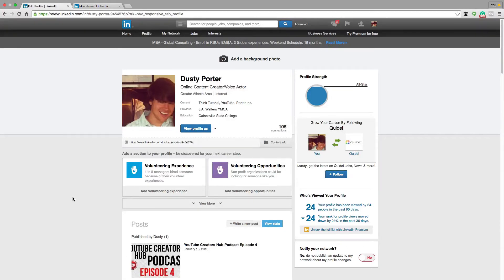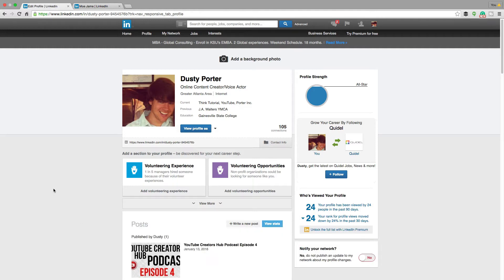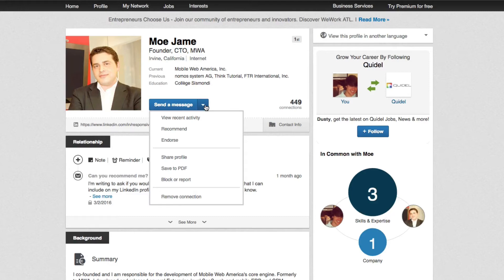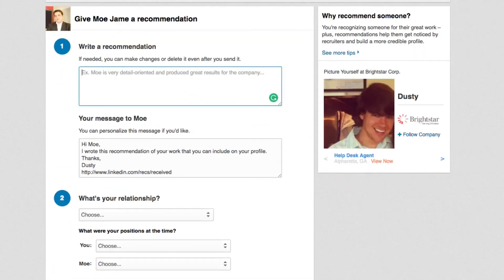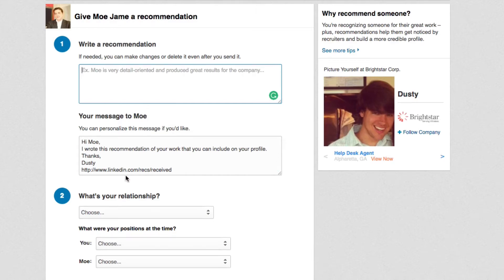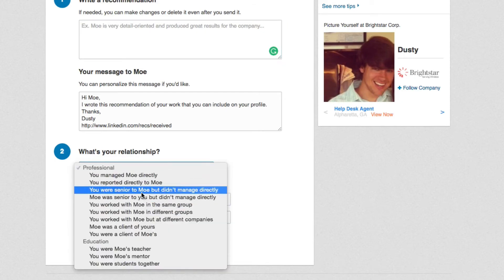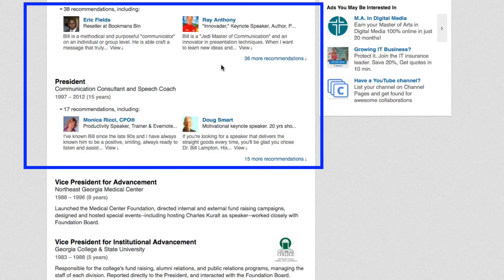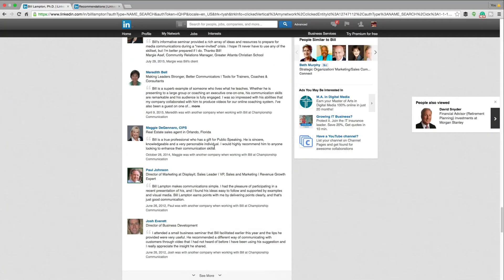How To Leave A Recommendation For Someone On Linkedin - Linkedin Tutorial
In this video tutorial I show you how to leave a recommendation for someone on Linkedin.

dmporter74